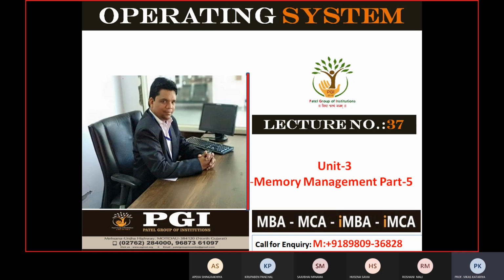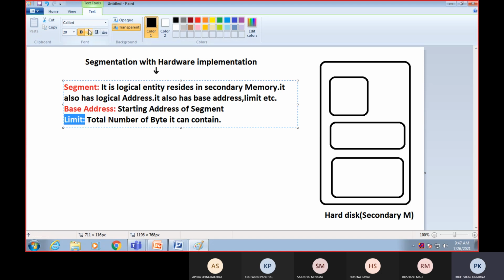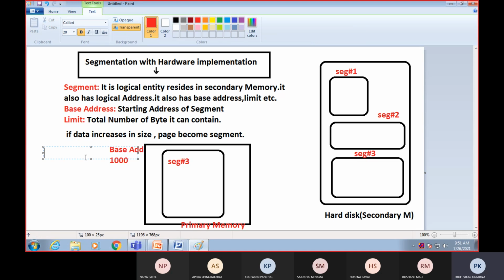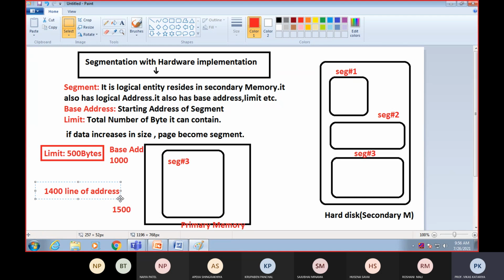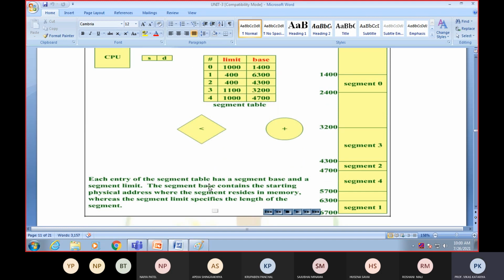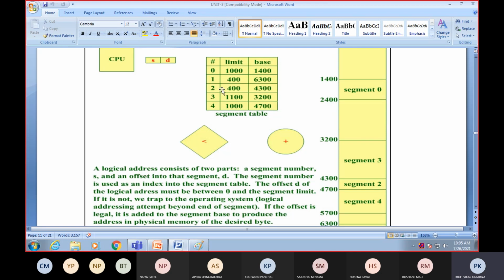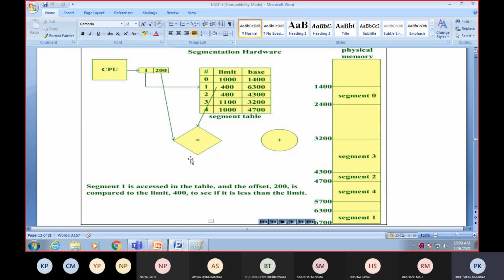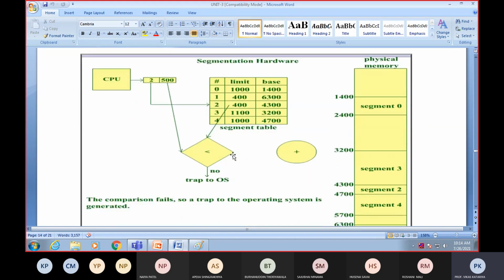OS L#37 Memory Management Part-5